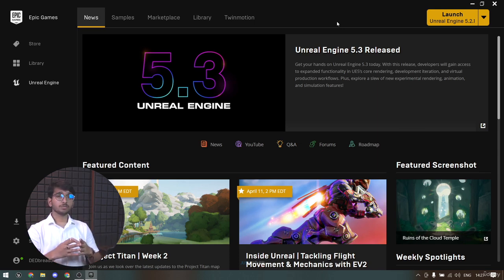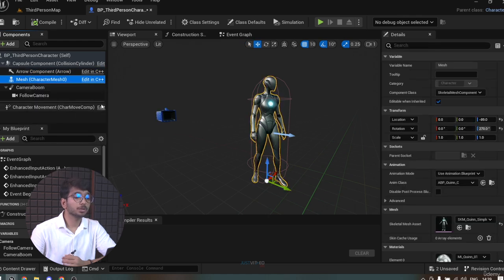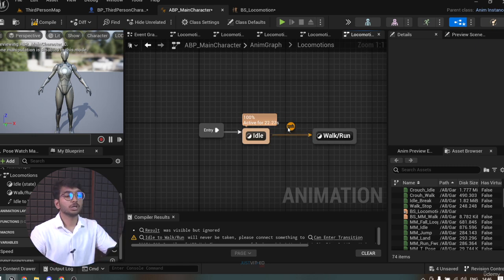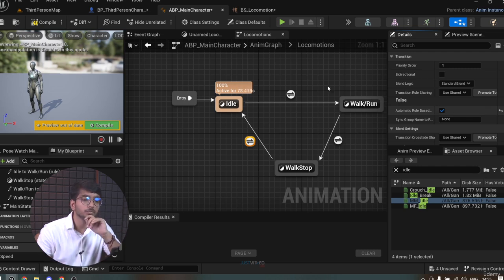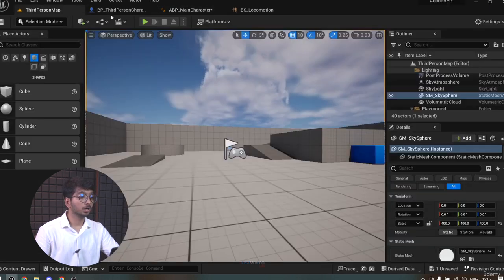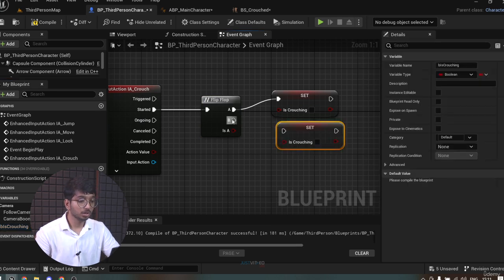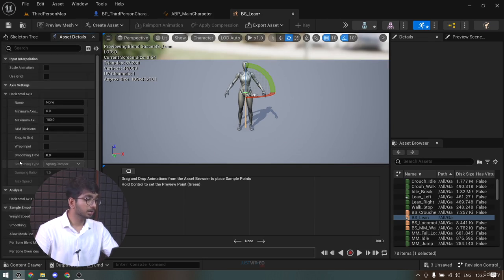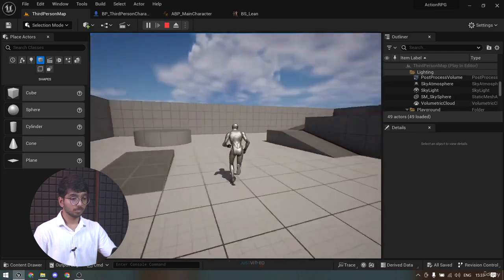1 Movement System